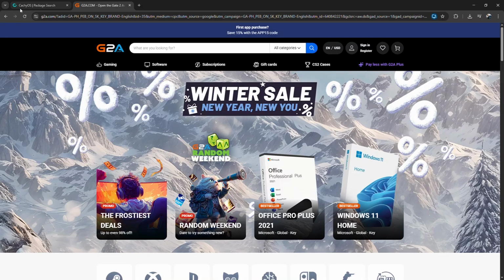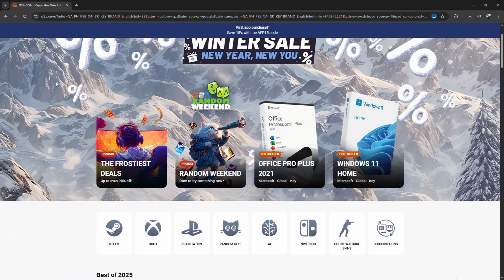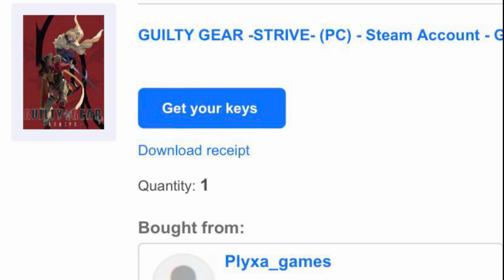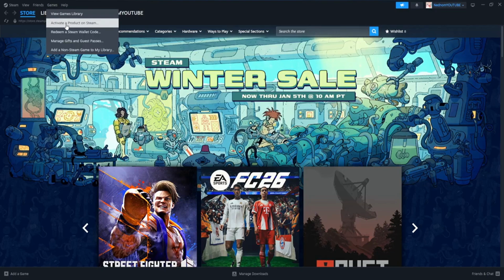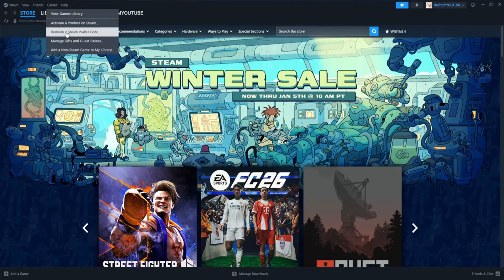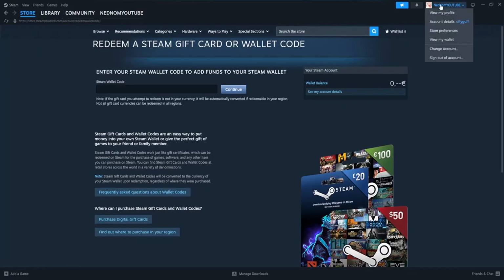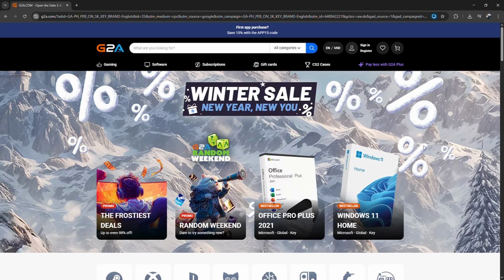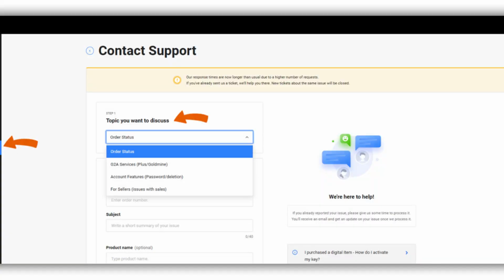How To Activate Steam Account On G2A (Step by Step)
Want to activate your Steam games bought on G2A? This step-by-step guide shows you how to redeem your G2A game keys on Steam quickly and safely.

🎮 In this video, you’ll learn how to:
✔️ Find your Steam key in G2A account
✔️ Open Steam and access the Activate Product feature
✔️ Enter the G2A key correctly
✔️ Download and install your game on Steam
✔️ Troubleshoot common activation errors
✔️ Stay safe from fake or invalid keys

⚠️ Updated for the latest Steam and G2A platform updates in 2026.